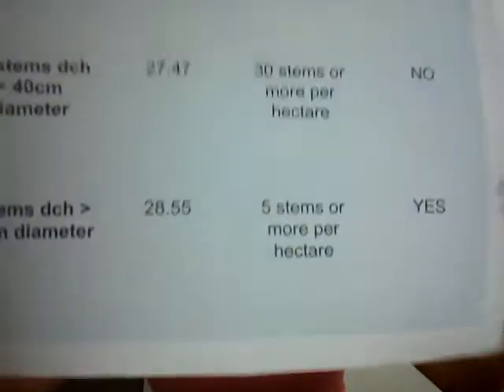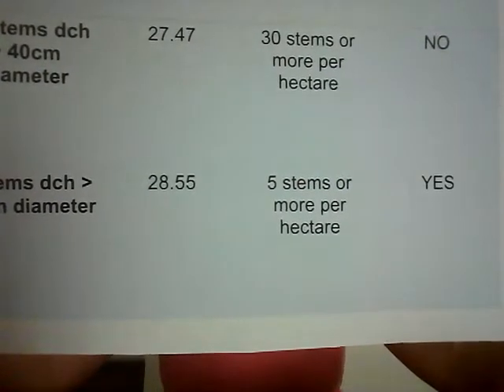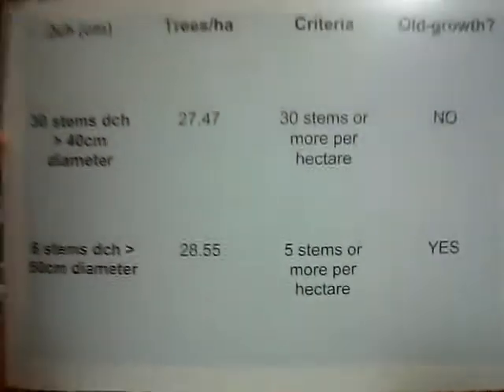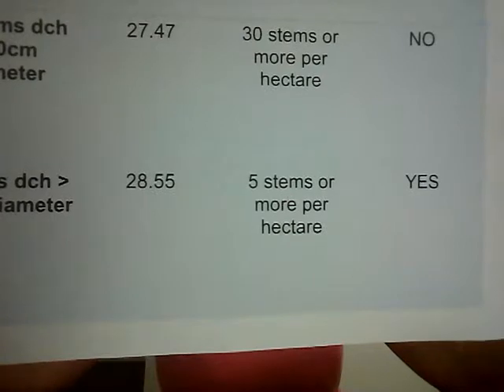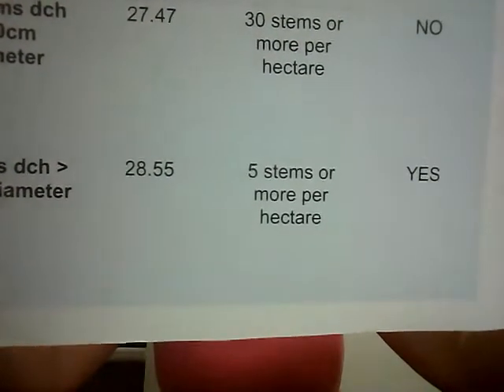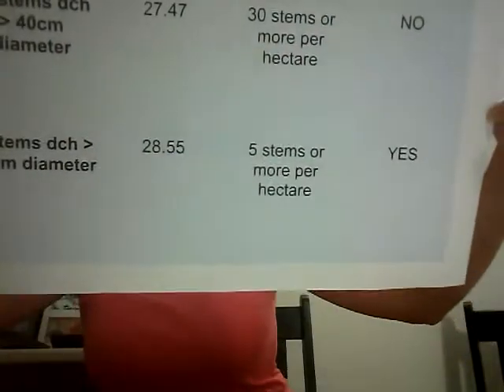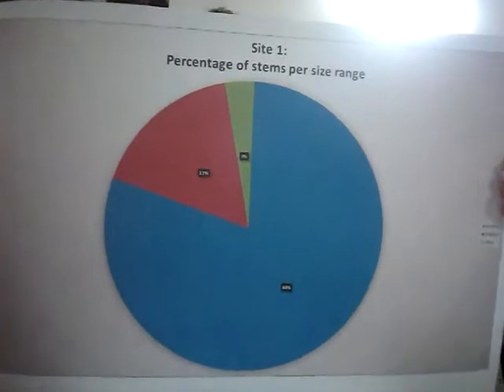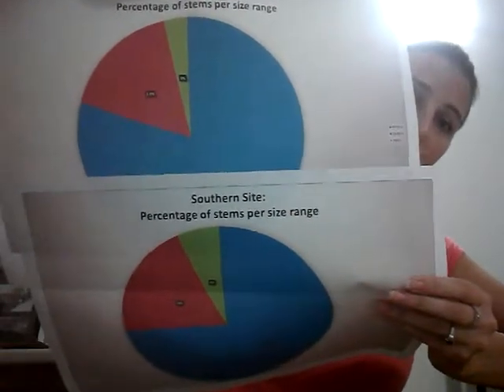Presentation Part 2